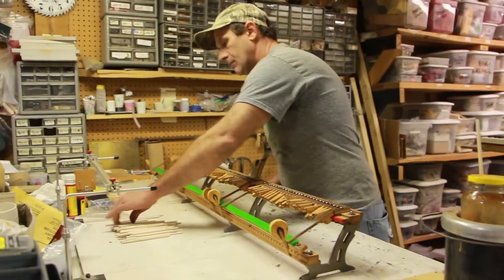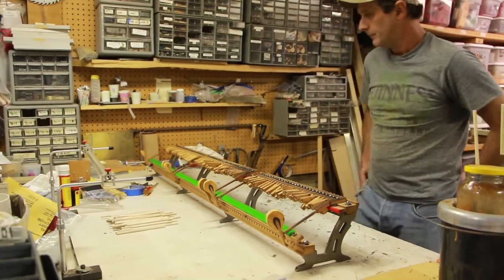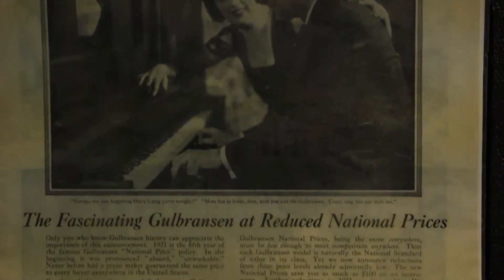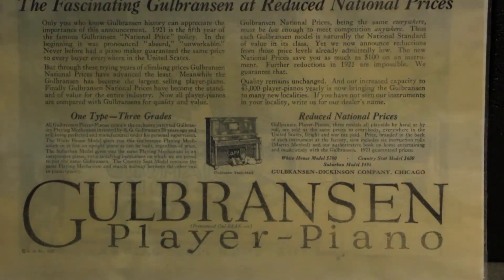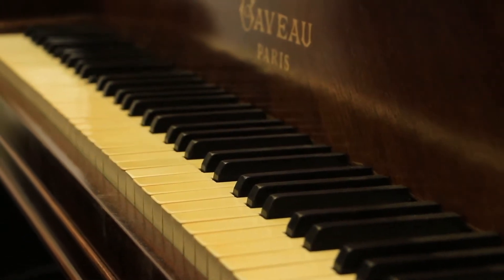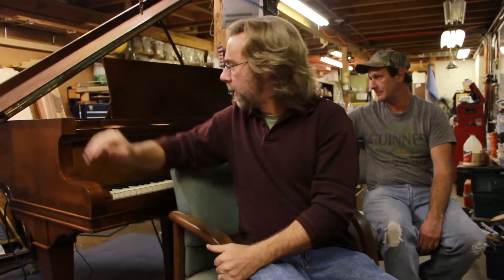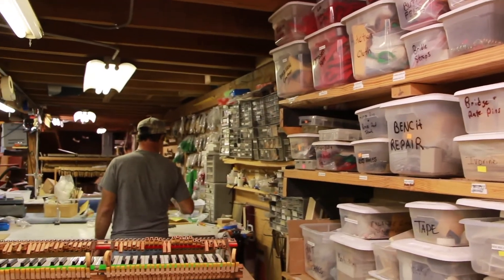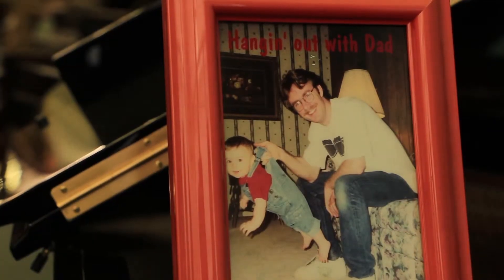Ragland Piano Co.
The Ragland Piano Company, located in Texarkana, TX, specializes in piano repair and restoration, including player pianos, both the paper roll type and the computer disk or CD operated variety.